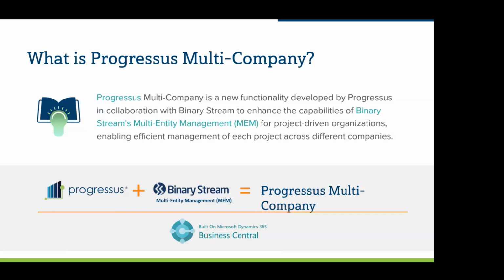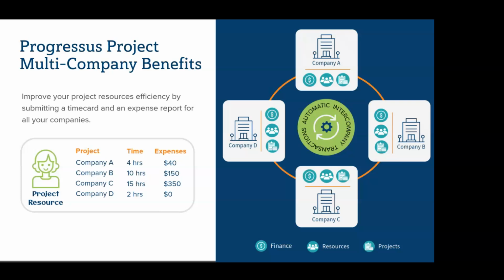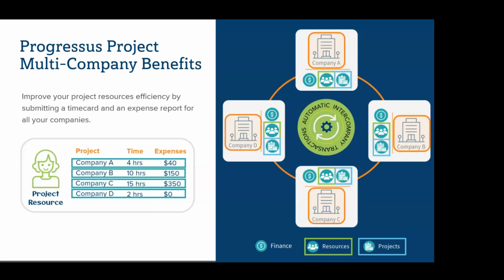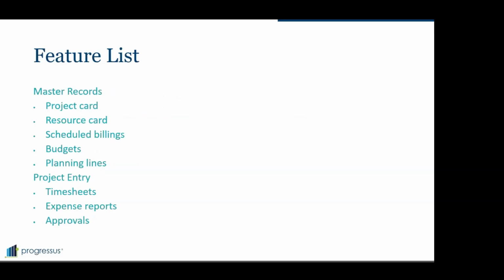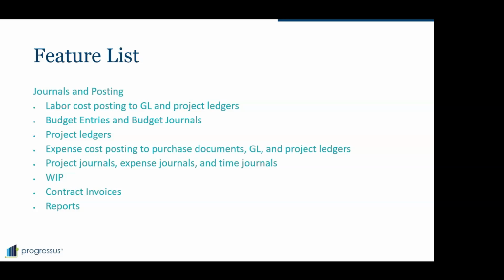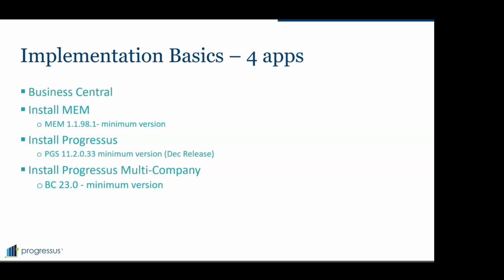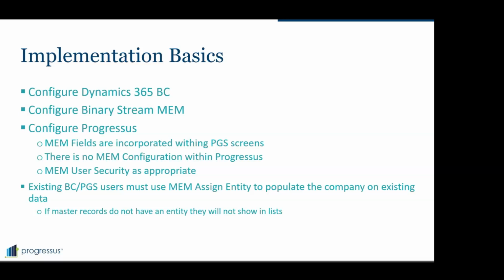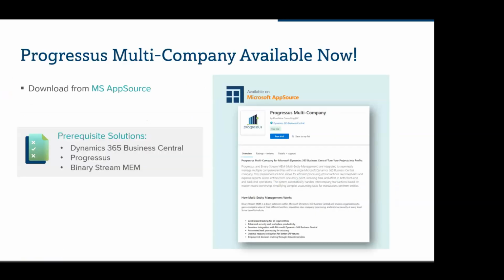Progressus Multi-Company overview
Overview, Feature List and Getting Started with Progressus Multi-Company